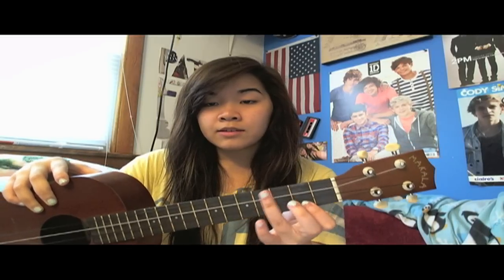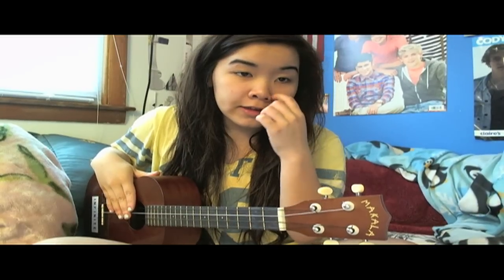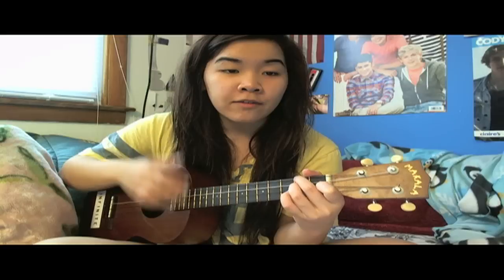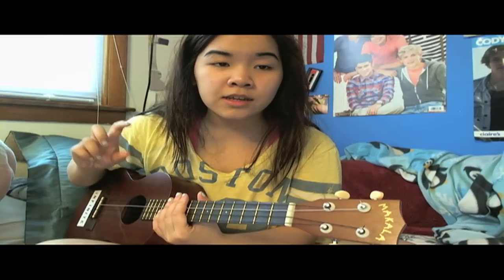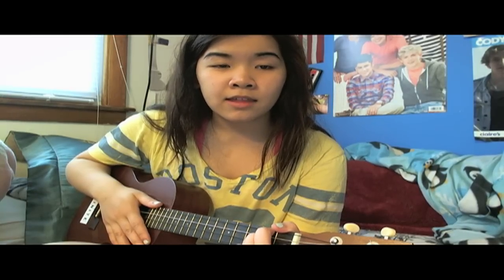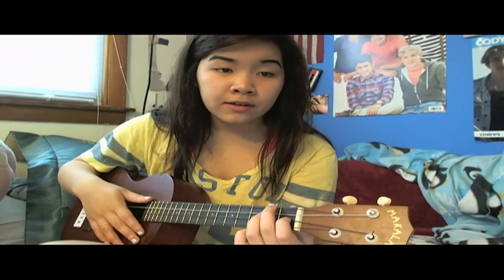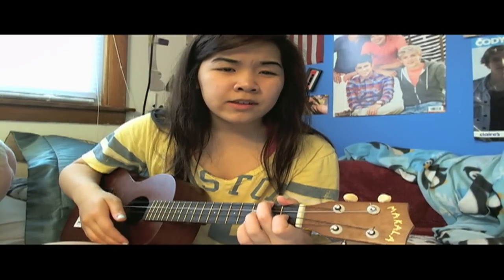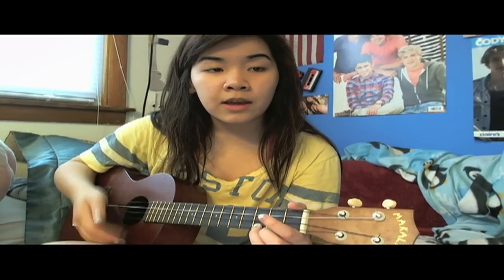Hollywood Marina and the Diamonds Ukulele Tutorial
chords: A, Am, C, Dm, E, F, G
strum: various patterns
dx uux dxuux
ddu ddu dduudu
dduudu